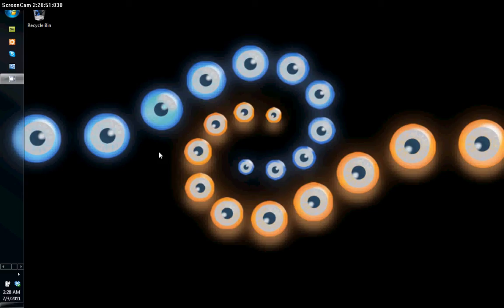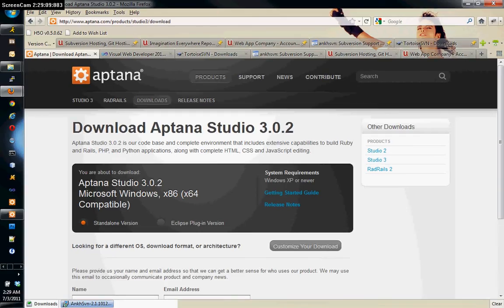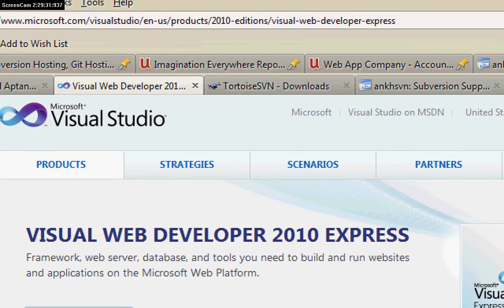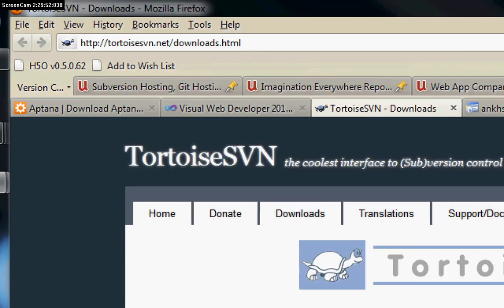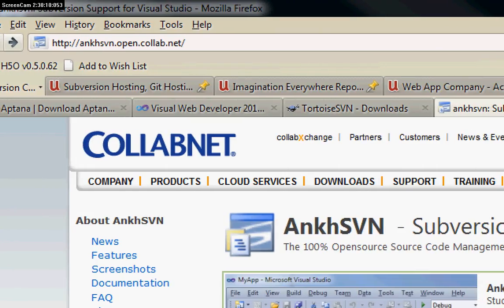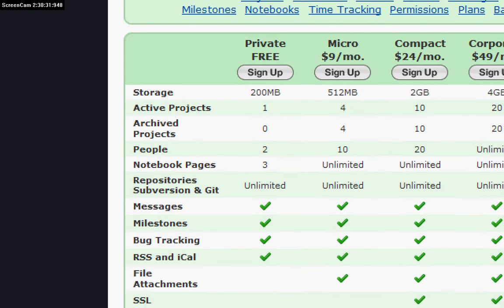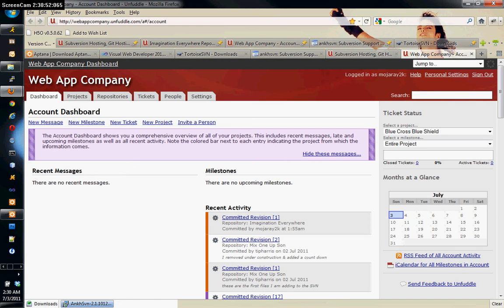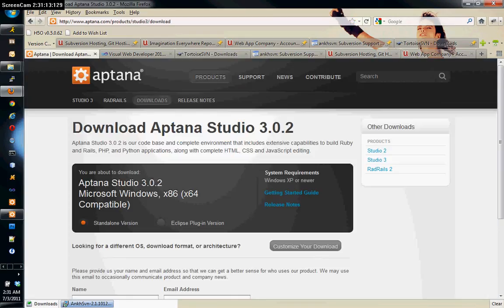Aptana & Visual Studio Subverson Tutorial Part 1 - Introduction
In this video Amen Moja Ra provides the viewer with the web addresses of the tools the viewer will need to participate in this video series about how to setup and use subversion in Aptana and Visual Studio.